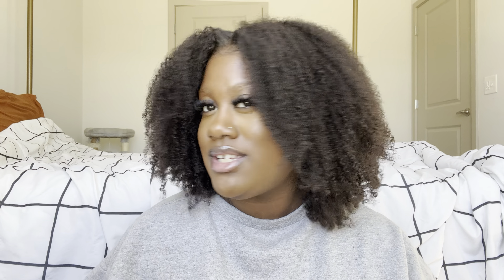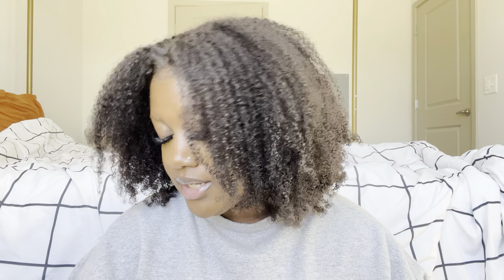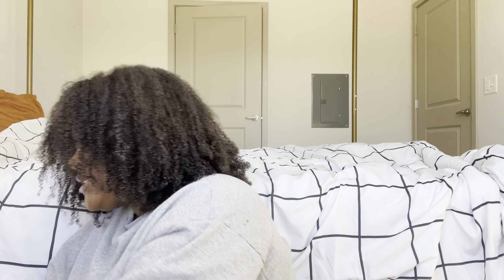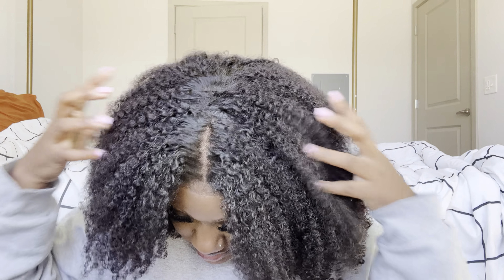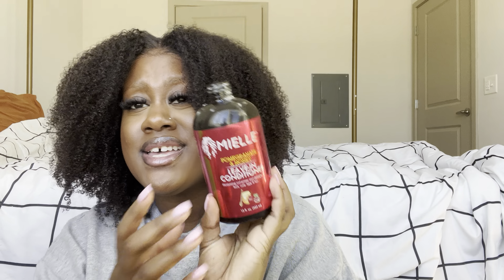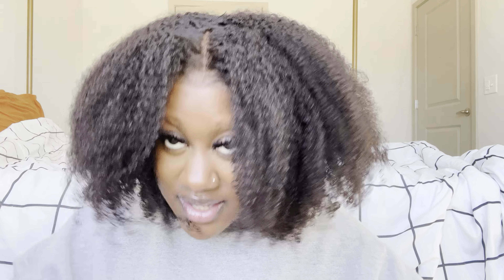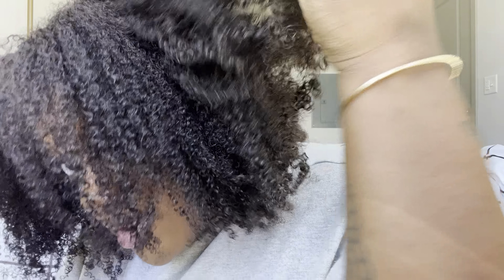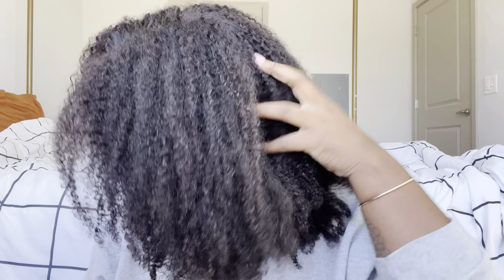Realistic 4a Human Hair Wig for $117 | Affordable Amazon Wig Review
Wig specs:
* Afro kinky curly texture
* 13x4 parting space
* 180% density
* 16 inches
* Cost $117

Direct wig link 👉🏾 VIPbeauty Afro Kinky Curly Human...